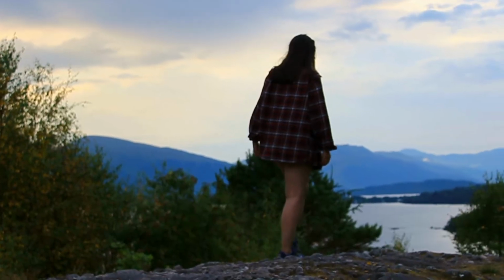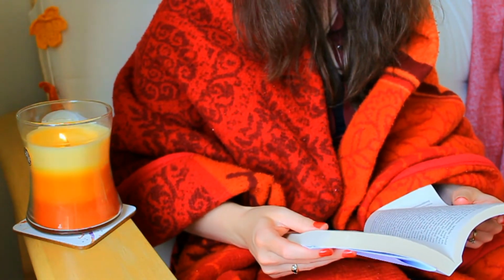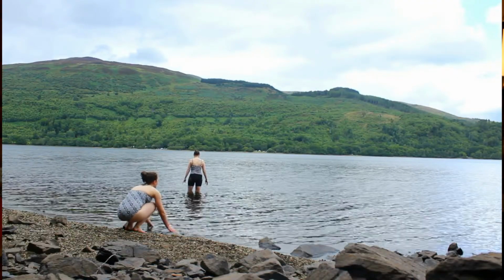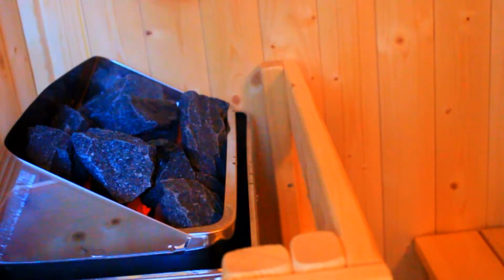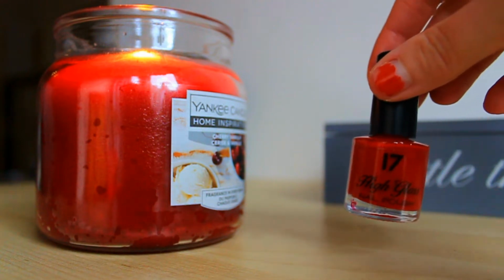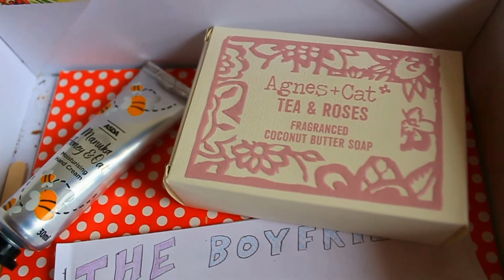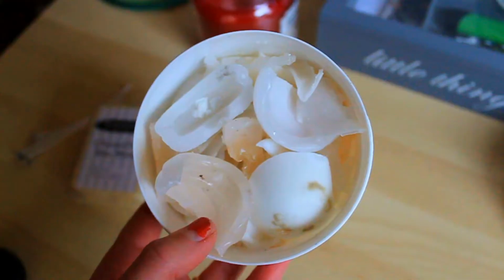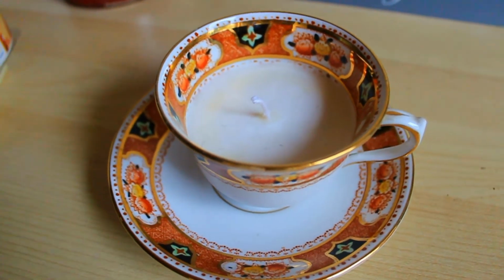11 Hygge Activities you HAVE to try this Autumn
11 Hygge Activities you HAVE to try this Autumn

Hey everyone, welcome to another cozy Autumn video! This week I'm chatting about 11 hygge activities to try this Fall. Hygge is a Danish word used to describe the wholesome sensation of cozy contentment and a topic I've wanted to cover for a wee while.  I hope you enjoy watching this hygge video as much as I've enjoyed making it!
Hugs,
Kat x